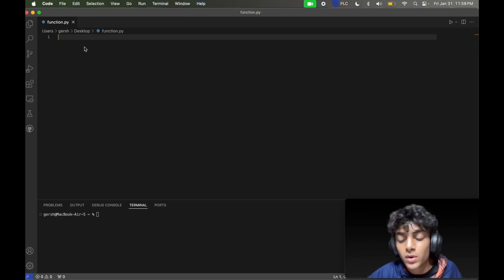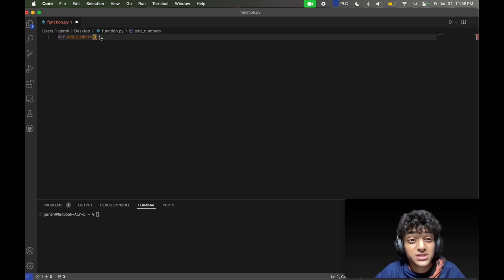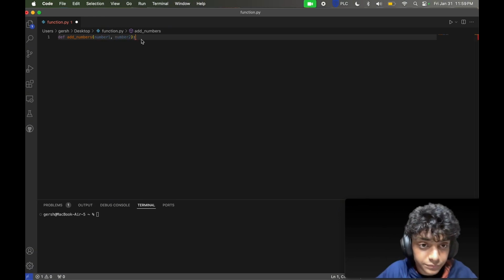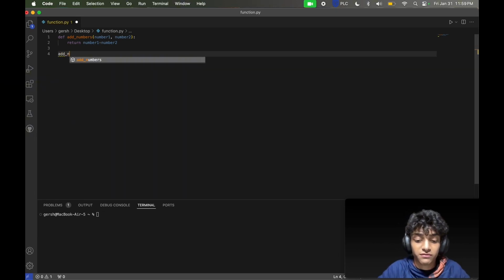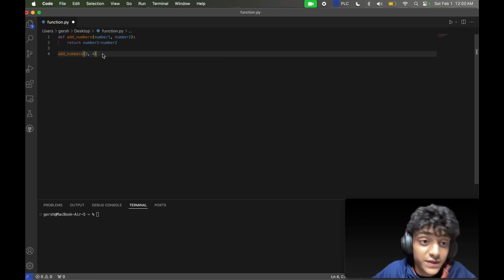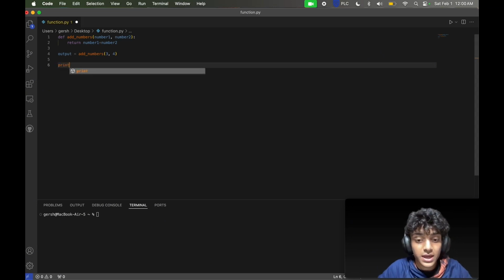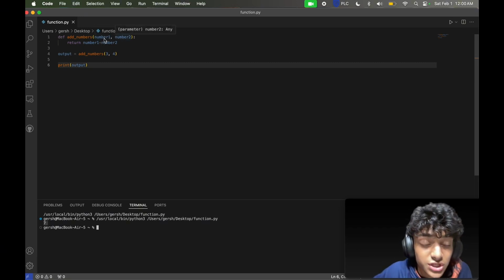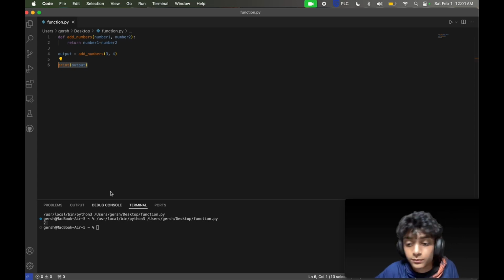Create a Simple Function using Python